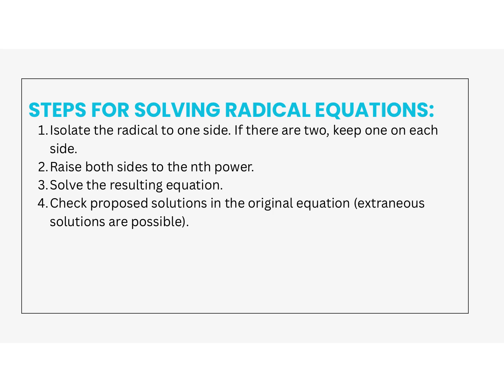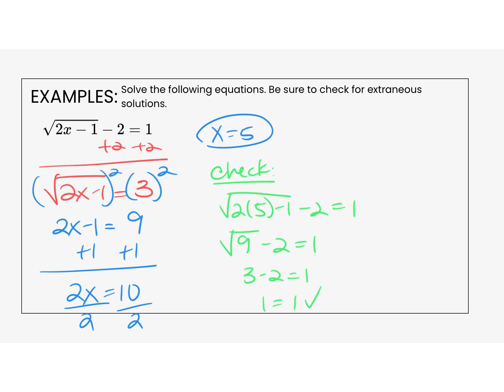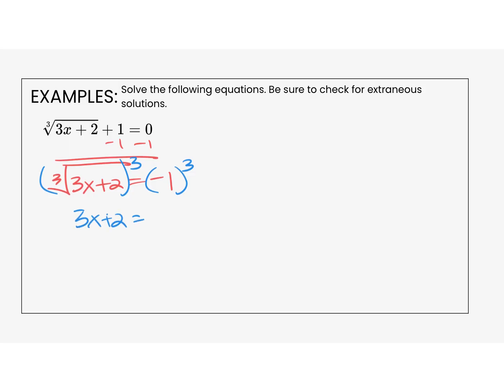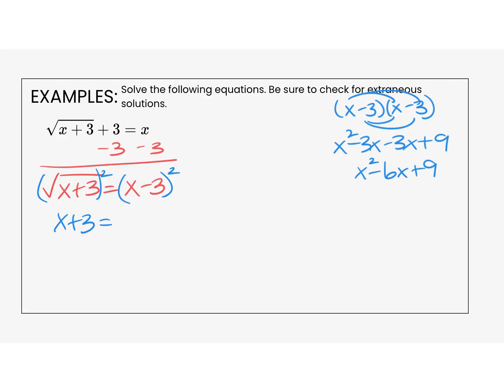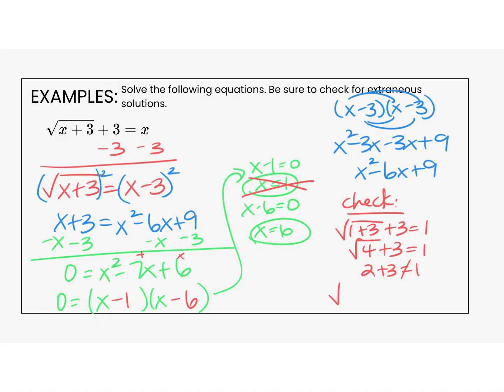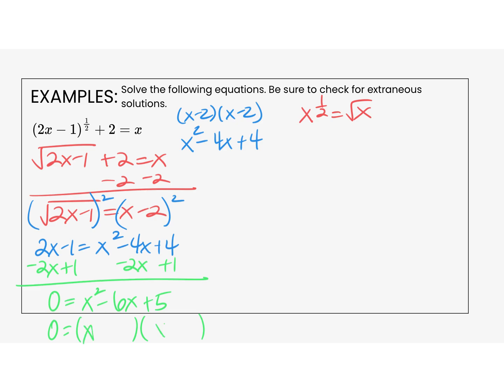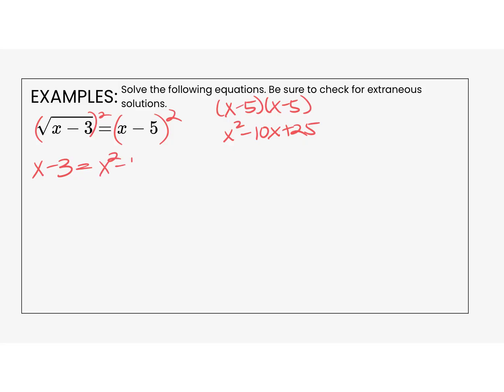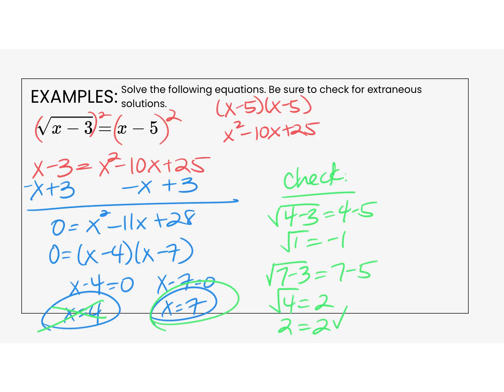8.7 - Solving Radical Equations